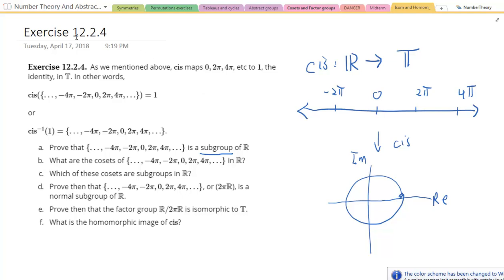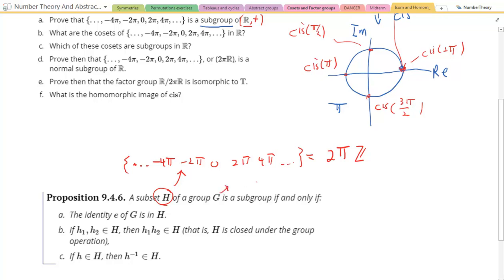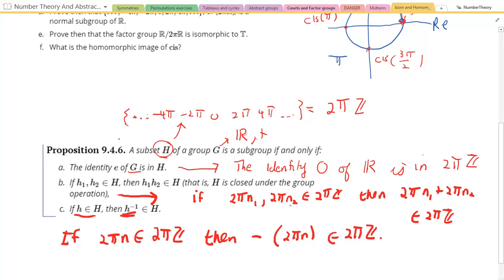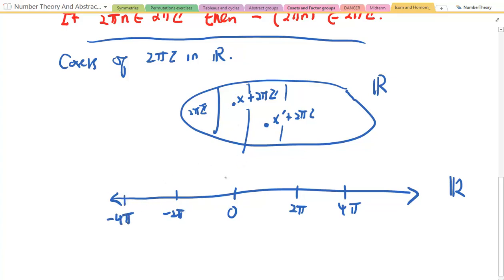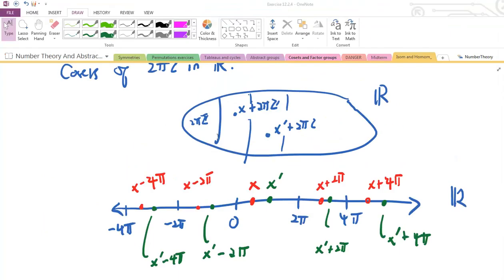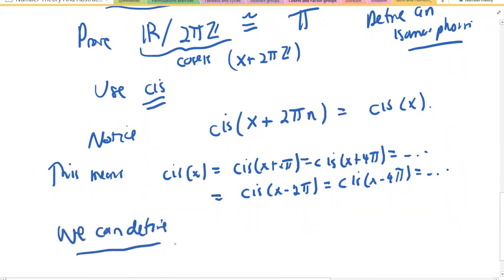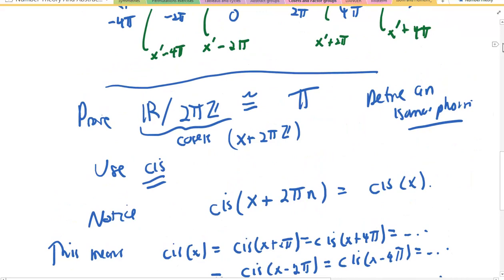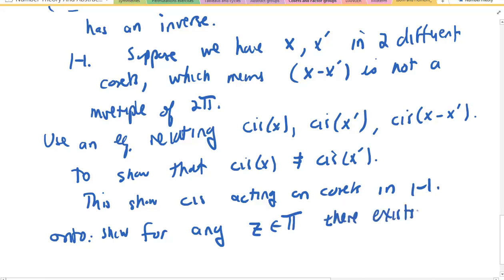EAAEA Exercise12 2 4